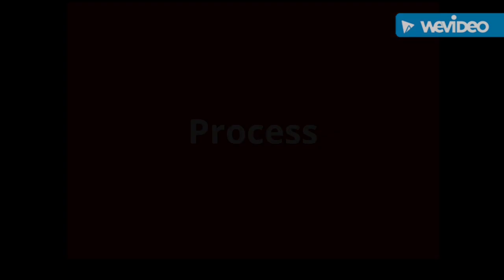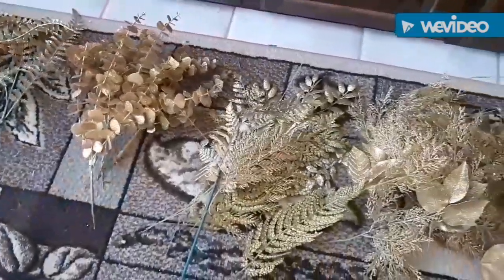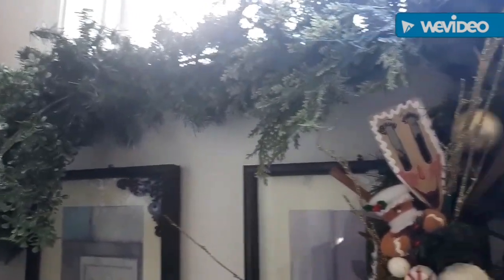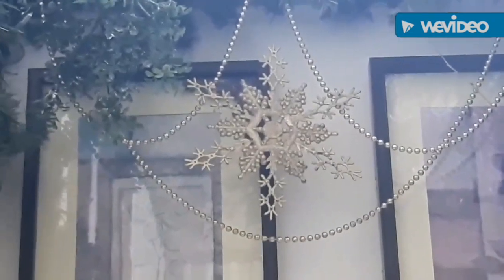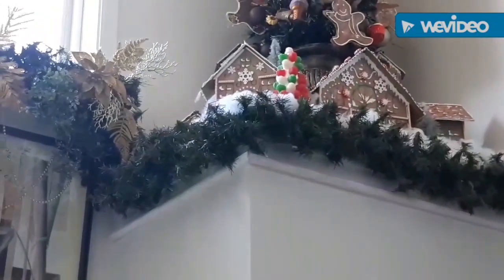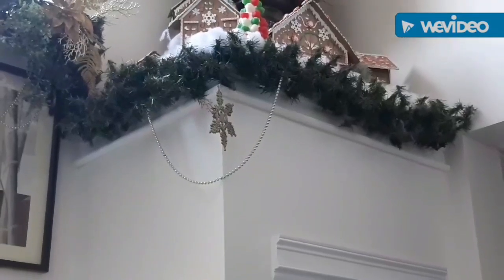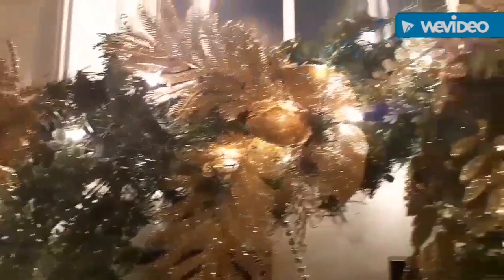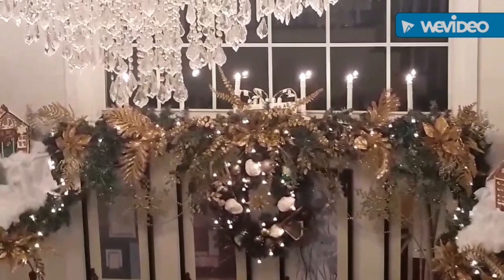How I Decorated a Garland Using All Gold Accents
In this video I complete the Garland surrounding the area under the Gingerbread trees and gingerbread village vinettes. I use all Gold picks to accomplish my look.

Look for me on Facebook at Designsby Joe and Instagram at designsby_joe